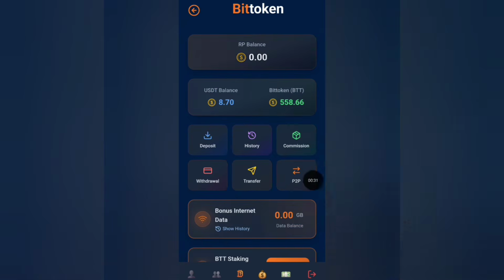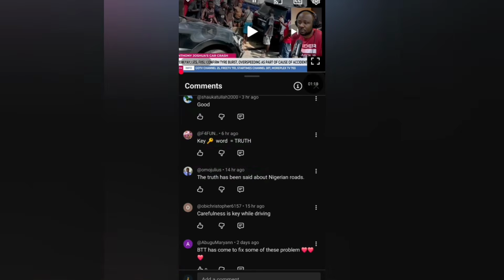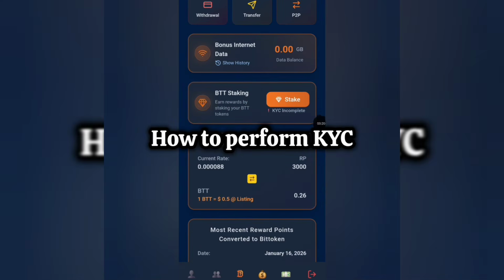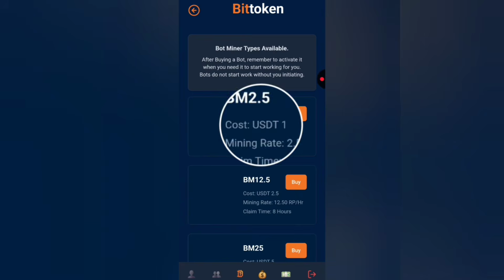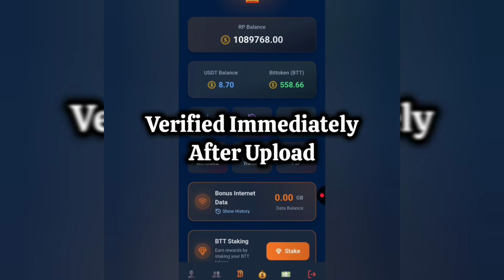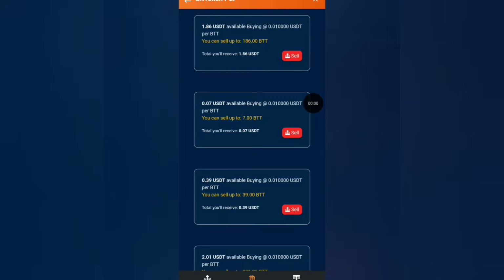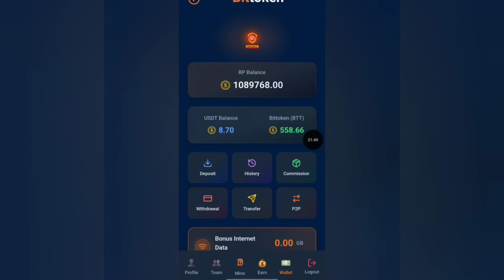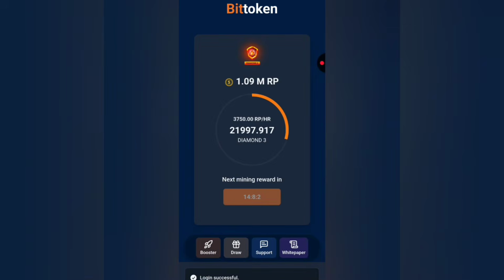Bittoken 2026 | How to Do KYC, Earn Up to $50 Free & Withdraw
In this video, I will be explaining how to earn on the Bittoken airdrop step by step.

You’ll learn how to complete Bittoken KYC, earn RP points, swap rewards, and withdraw your earnings.

Bittoken is one of the trending crypto reward platforms in 2026, and many users are earning free rewards just by completing simple tasks.

👉 WHAT YOU’LL LEARN IN THIS VIDEO:
✅ How to register on Bittoken
✅ How to complete KYC on Bittoken
✅ How to earn up to $50 for free
✅ How RP points work on Bittoken
✅ How to swap RP points
✅ How to withdraw from Bittoken
✅ Is Bittoken legit or fake?

🔗 Bittoken Registration Link:
➡️ CHECK COMMENT SECTION

📌 MORE FREE EARNING UPDATES
🎬 HOW TO EARN 1.01 MEC FREE + LIVE WITHDRAWAL PROOF

I am not a financial advisor. Always do your own research (DYOR) before investing or participating in any crypto platform.

crypto rewards
airdrop tutorial
incomeinterest